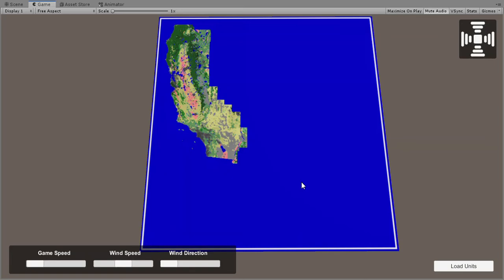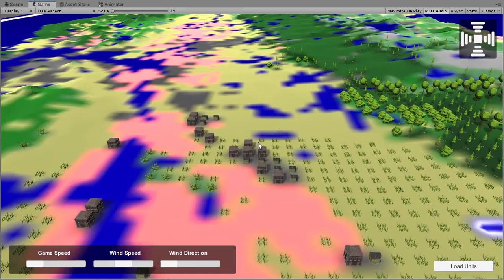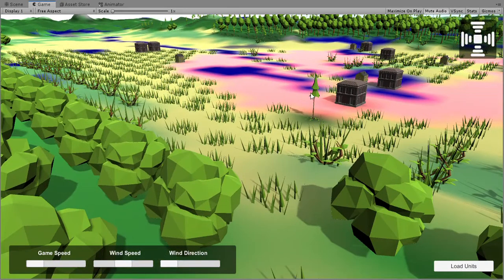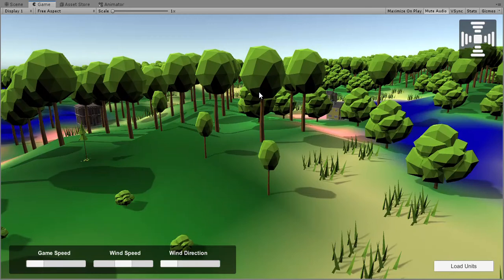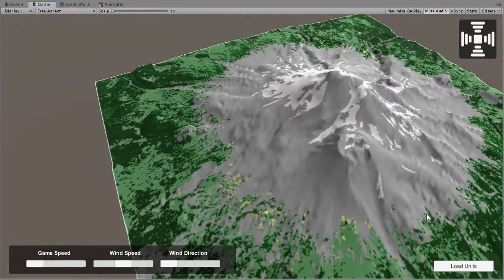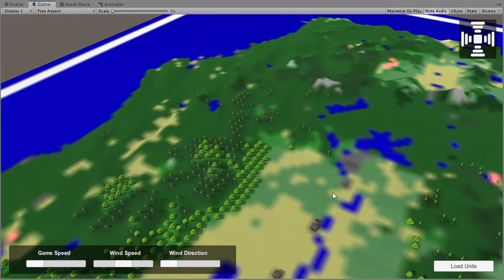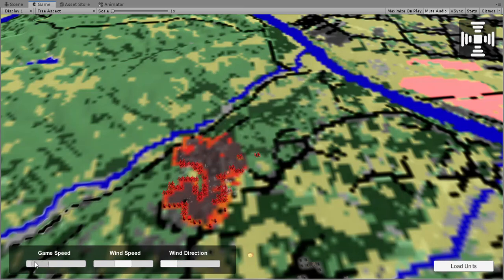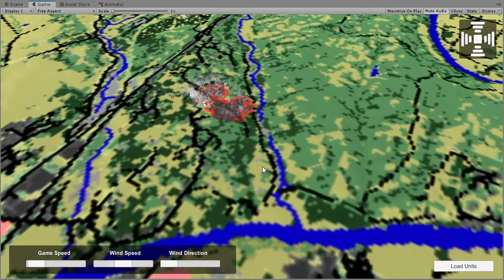InfernoCaliforniaComplete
After 2 weeks of crunching GIS data, I've mapped out all of California!

There is approximately 2GB of GIS data that I've saved to my database. There are 28,0000 DLCs (downloadable content) and altogether, 500 million points of data!

That should keep people busy!

I've also updated the vegetation types by updating their size to represent rate of spread (width of vegetation) and flame length (height of vegetation).

Don't worry, I explain everything in this video!